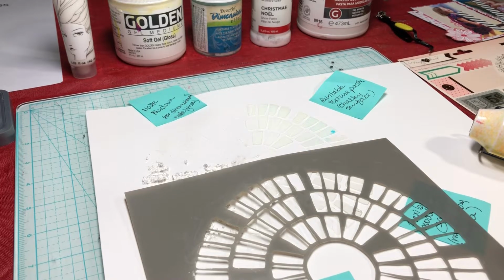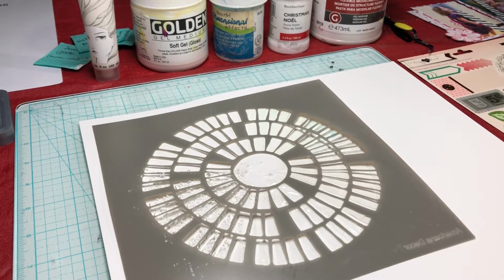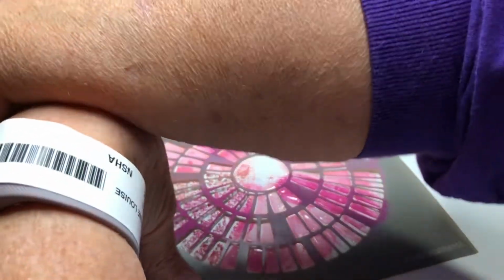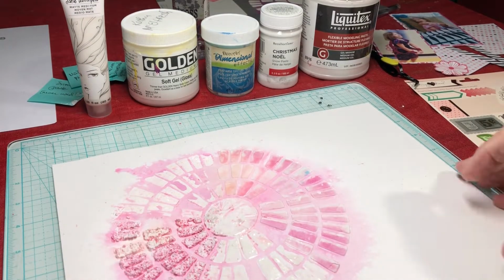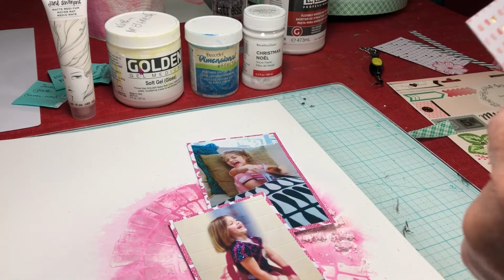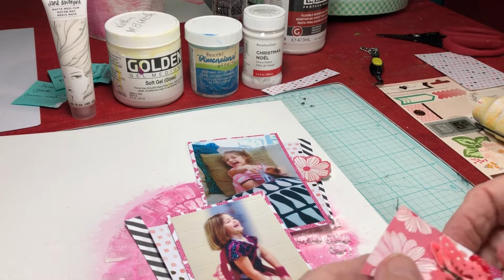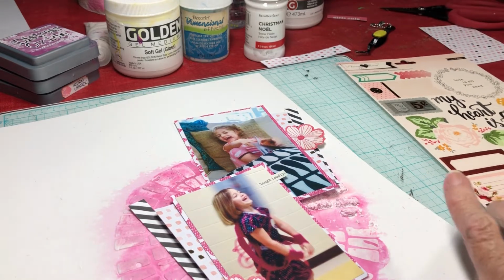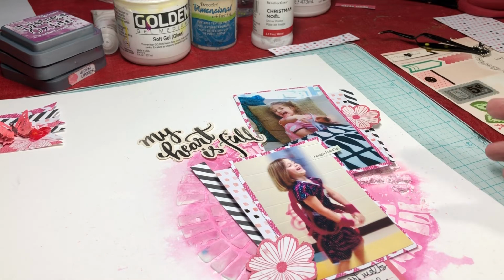ScrappyKathy has Fun with Distress Oxides -- Week 3 - My Heart is Full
Scrapbook Process: My Heart is Full of Joy.  Testing the reaction of Distress Oxides and a spritz of water on various media scraped thru a stencil -- an on-camera experiment. Used the criteria for this month's  Mercy Tiara's 27-day Main Challenge. Be sure to check out the awesome videos of my collaborators this week! These lovely ladies have lots more Fun with Distress Oxides to inspire you: